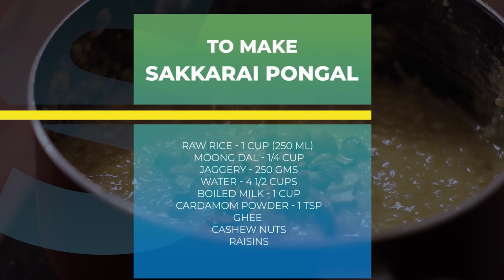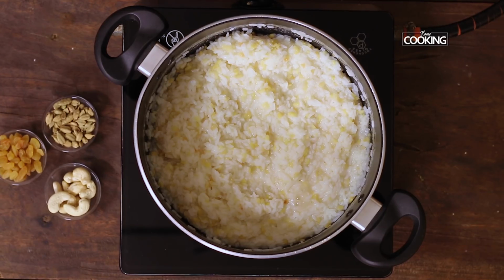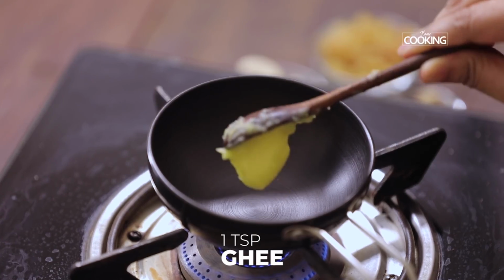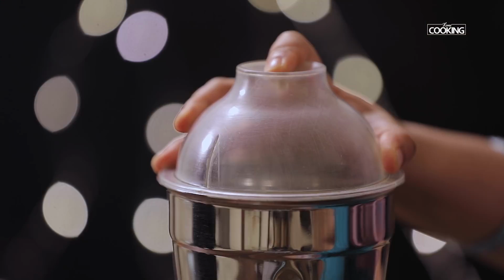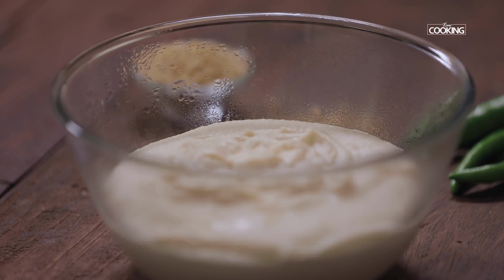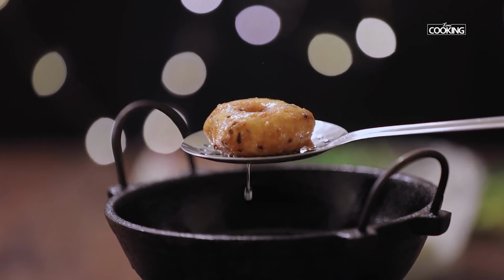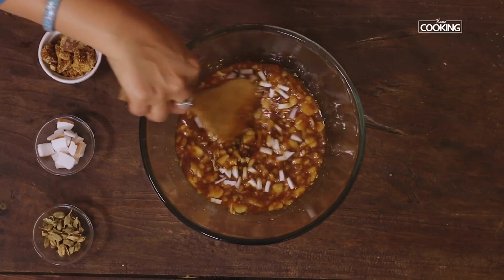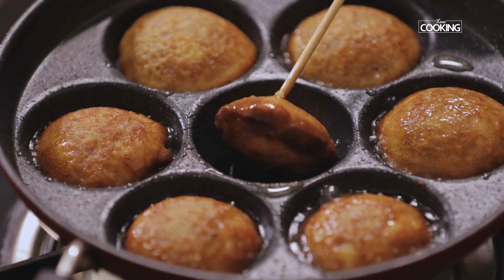Pongal Special Sweet & Snacks Recipes | Sakkarai Pongal | Medu Vada | Banana Paniyaram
Sakkarai Pongal
Ingredients

Raw Rice - 1 Cup (250 Ml)
Moong Dal - 1/4 Cup
Jaggery - 250 Gms
Water - 4 1/2 Cups
Boiled Milk - 1 Cup
Cardamom Powder - 1 Tsp
Ghee
Cashew Nuts
Raisins

Method:
1. To melt the jaggery, add water to a pot and add jaggery to it.
2, Once jaggery dissolves and thickens a little bit, turn off the stove and keep it aside.
3, To a pan, add yellow moong dal, roast it for 2 minutes on medium flame. Keep it aside.
4. To a kadai, add water and let it boil.
5. Add the washed raw rice, roasted moong dal and cook it until they are mushy.
6. Add boiled and cooled milk and continue to cook.
7. Strain the jaggery syrup into the rice mixture. Mix well.
8. Add cardamom powder, roasted cashew nuts, roasted raisins and ghee. Mix well.
9. Sarkkarai pongal is ready.

Medu Vada
Ingredients

Urad Dal - 1 cup (soaked)
Water - about 1/4 cup
Salt - 1/2 tsp
Onion - 1 no. (finely chopped)
Green Chili - 2 nos. (finely chopped)
Curry Leaves

Method
Soak the urad dal for 4 hrs
Strain the water and transfer the urad dal to a mixer jar. Add the water gradually and grind it to a smooth and thick batter
Refrigerate the batter for 2 hrs
After 2 hrs, add salt, onions, green chilies, curry leaves to the batter and mix well
Take a banana leaf and wipe it with some water
Take a small amount of the batter and place it over the banana leaf and shape it (you can use water to help shape the vada)
Heat some oil for deep frying, slowly drop the vadas into the hot oil and deep fry them till they are golden brown in color (Maintain medium flame while frying the vadas)
Serve the Medu vada hot

Banana Paniyaram
Ingredients

Jaggery - 1/2 Cup ( 75 GMS )
Banana - 5
Cardamom Powder - 1/2 Tsp
Coconut Pieces
Ghee

Method
Heat some water in a pot, add jaggery and let it melt
Turn off the stove once the jaggery is fully dissolved
To a bowl, add the chopped banana pieces, strain the jaggery syrup over the banana pieces and mash them
Add cardamom powder, coconut pieces and mix well
Add wheat flour, rice flour and mix well
Add water gradually and mix well
Heat a paniyaram skillet with some ghee
Add the paniyaram batter to the skillet
Flip the paniyarams once it is cooked on one side
Cook both sides till the turn to a golden brown color
Banana Paniyarams are ready to be served